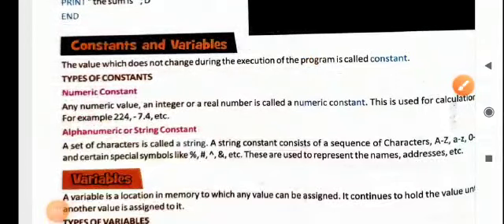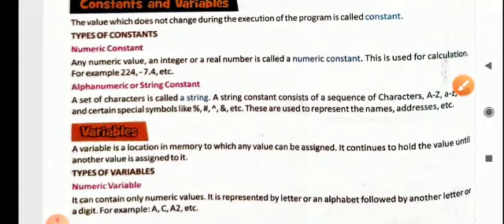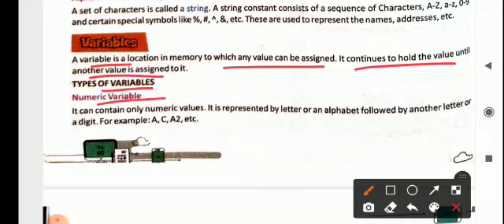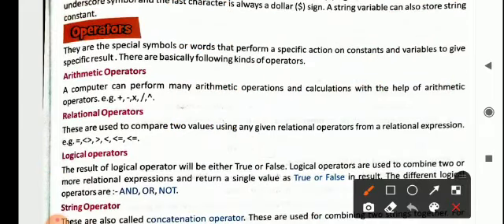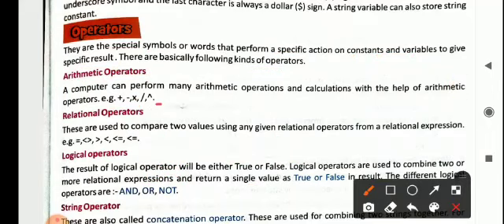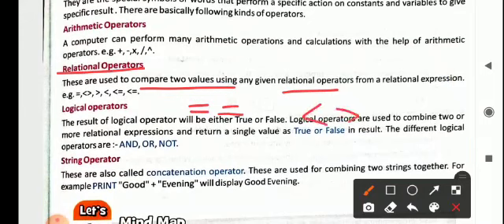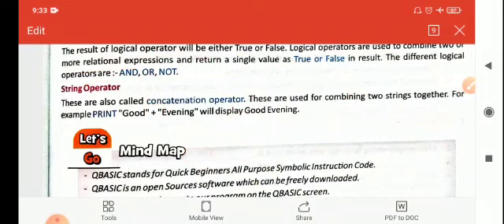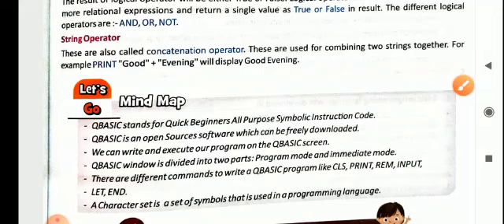Class VII Sub Computer Ch 8 Q Basic Introduction Video part 3